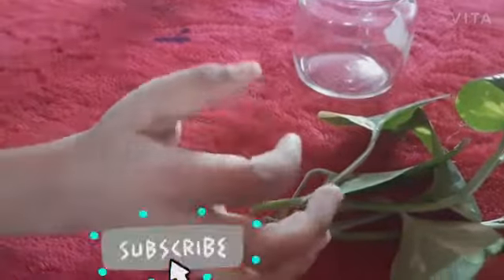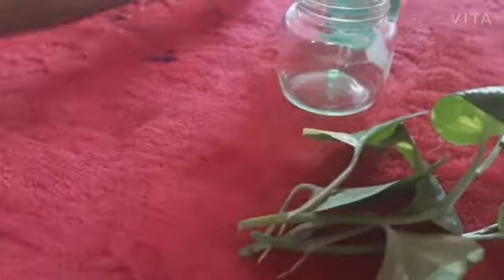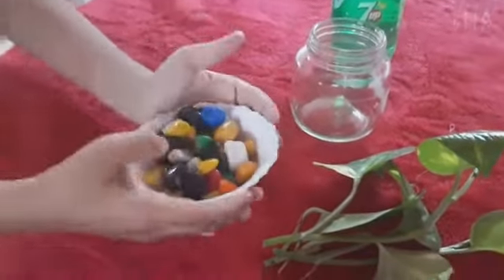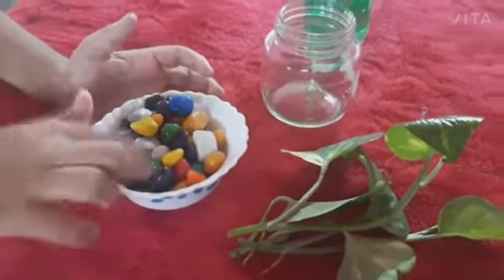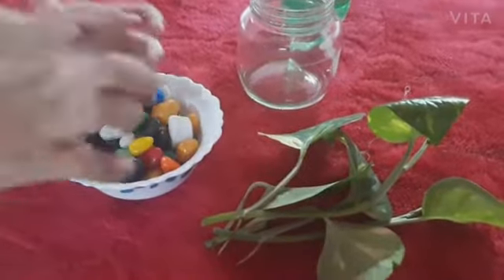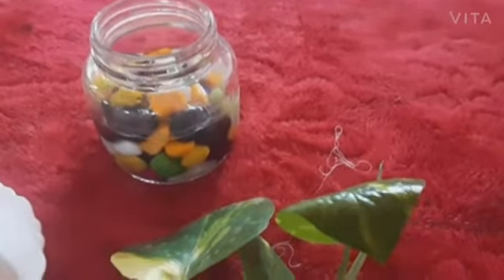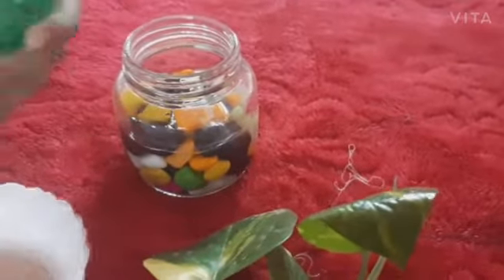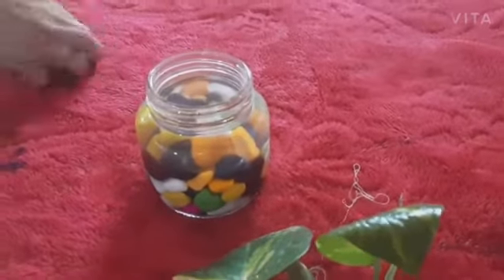easy kids craft idea.. in one minute//in Malayalam //money plant